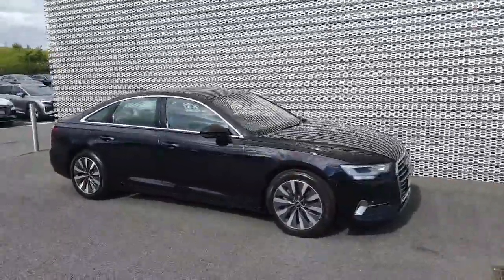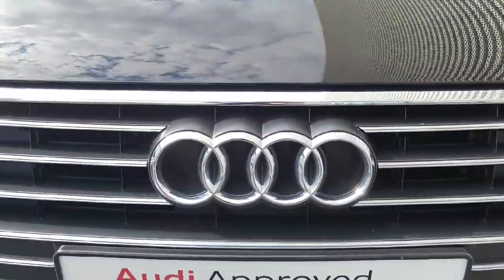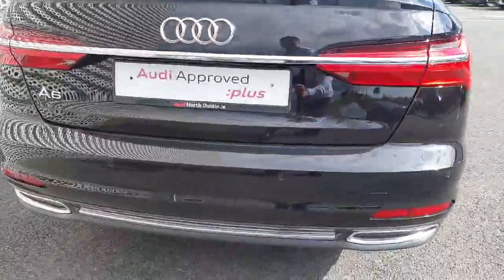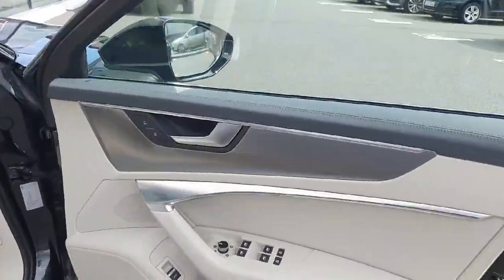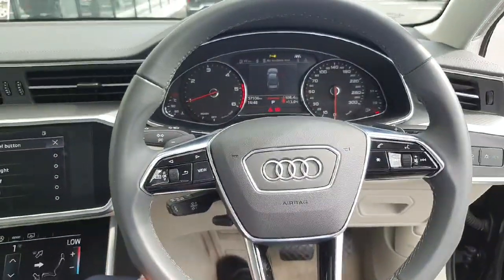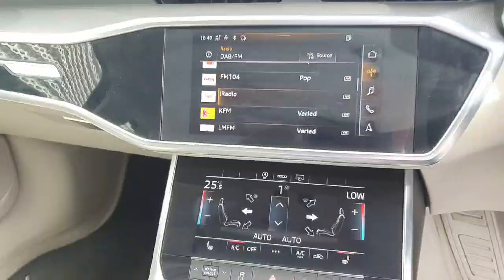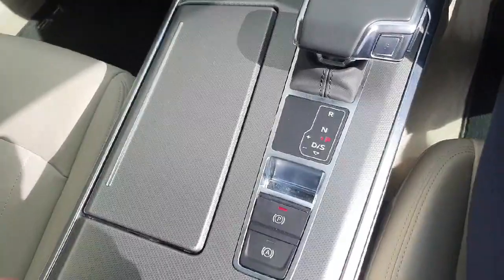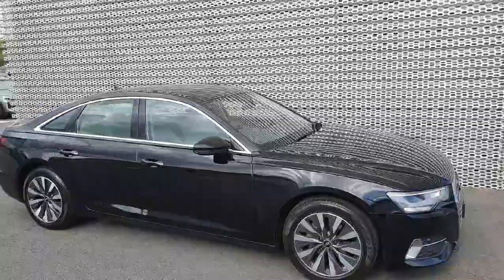212D12264 - 2021 Audi A6 40 TDI 204HP S-tronic SE 4D RefId: 375572